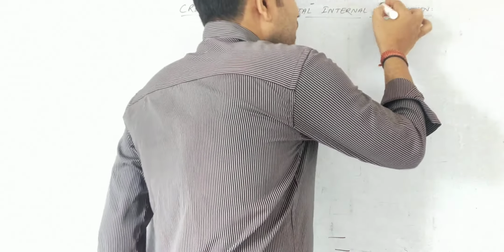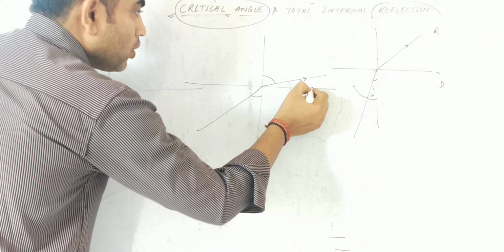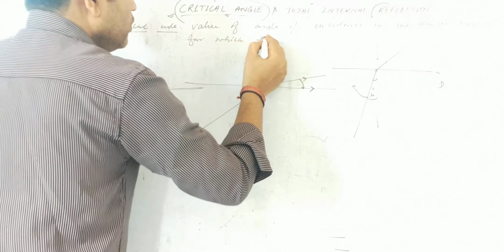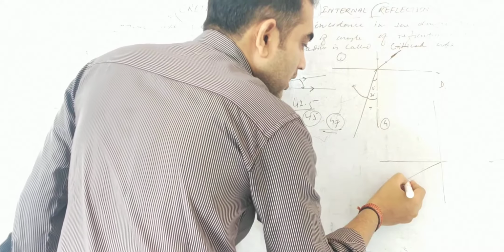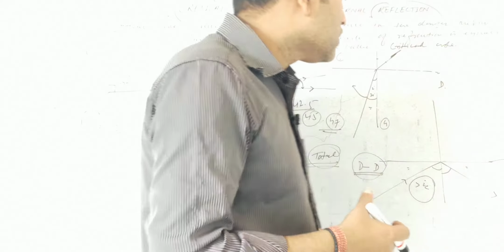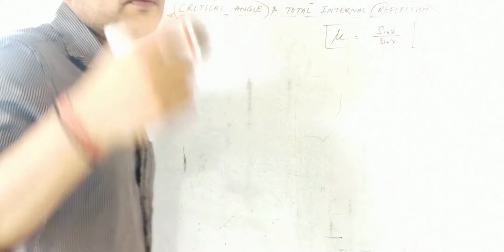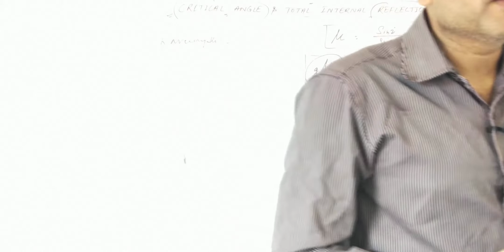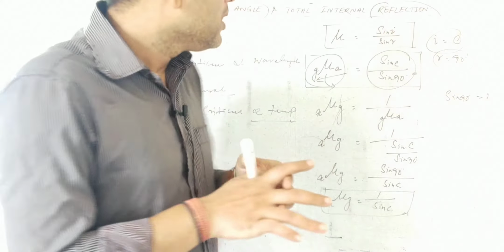Total internal reflection#rjclasses